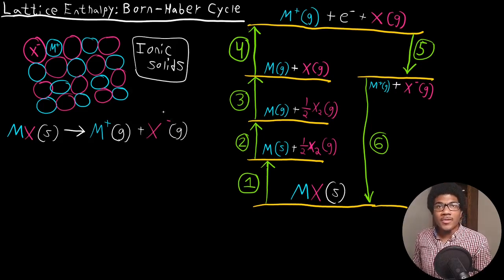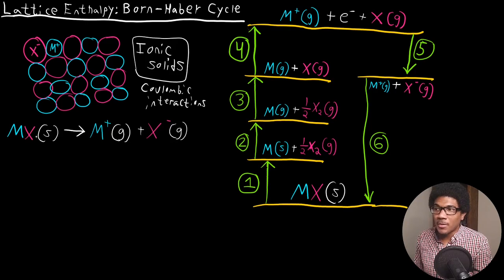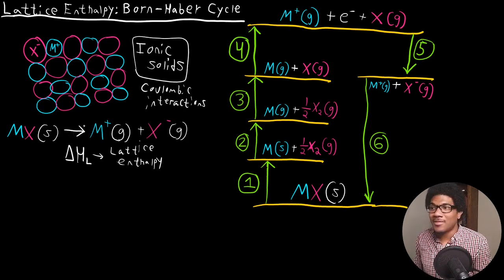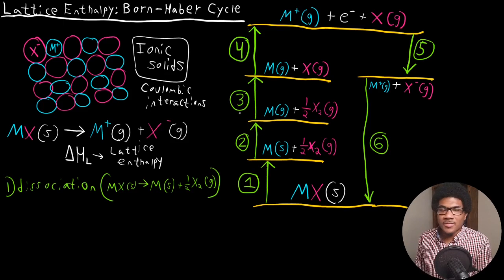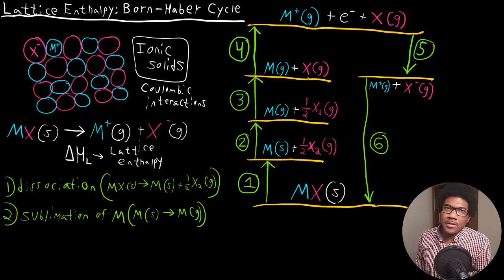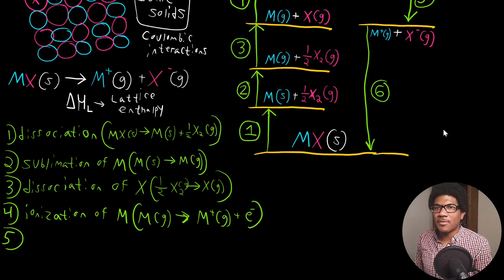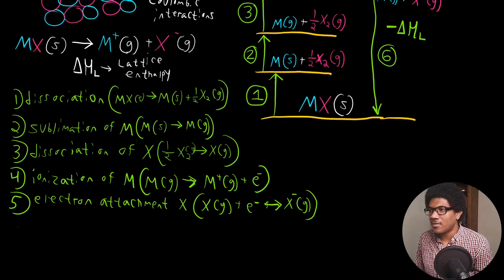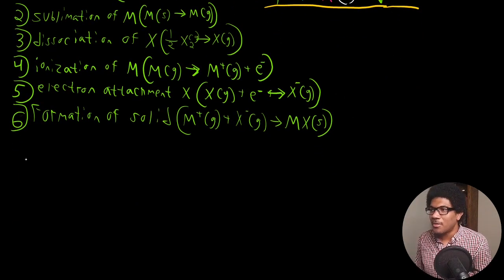Lattice Enthalpy: The Born-Haber Cycle | Physical Chemistry I | 030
Physical Chemistry lecture that introduces the lattice enthalpy within the context of the Born-Haber cycle. Each step of the Born-Haber cycle is explained and the final equation to calculate the lattice enthalpy.